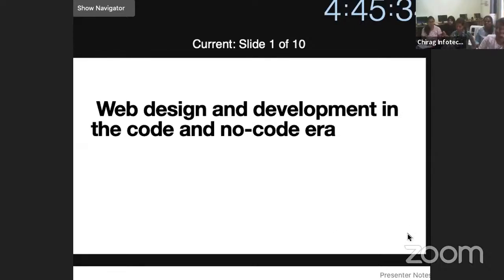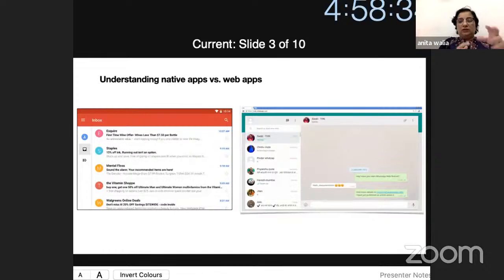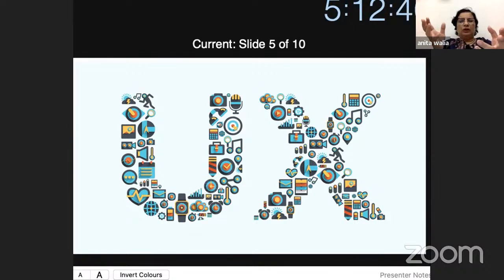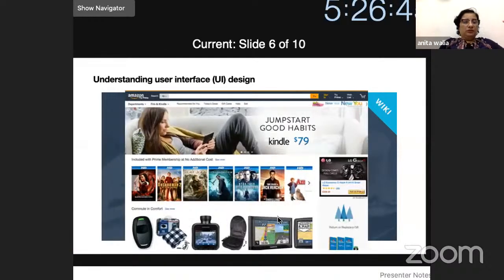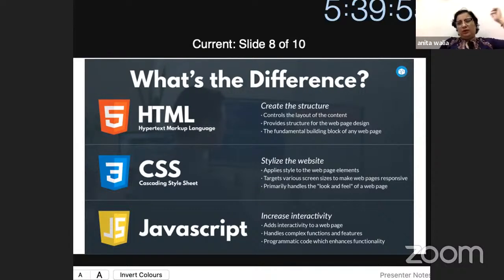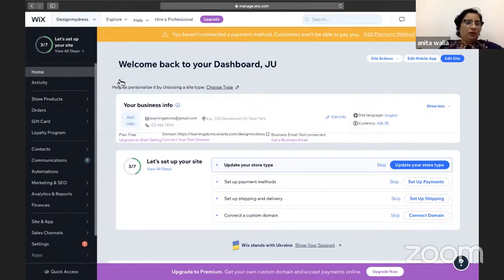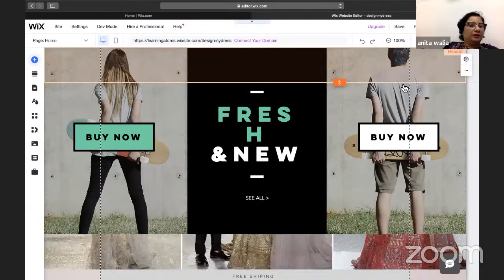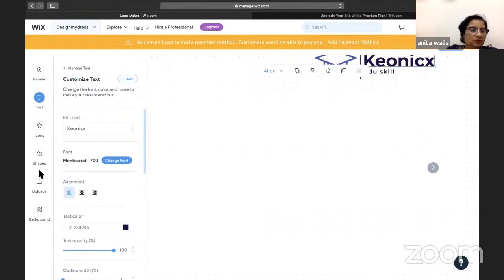Expert session by Anita Walia